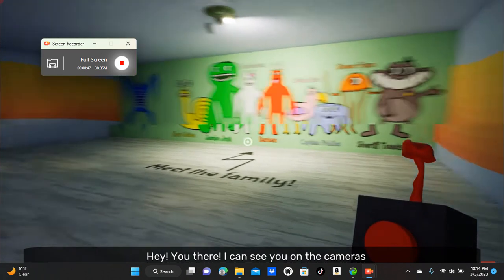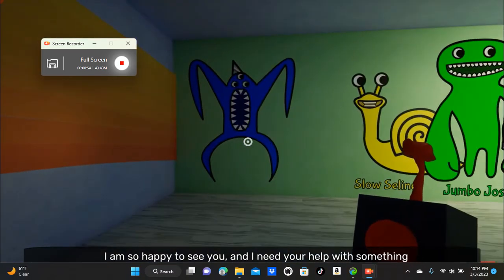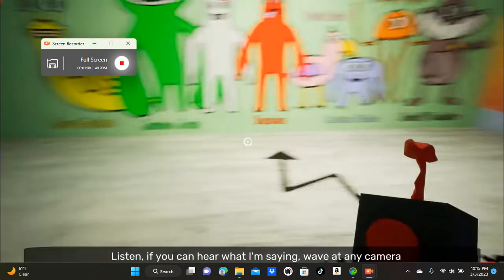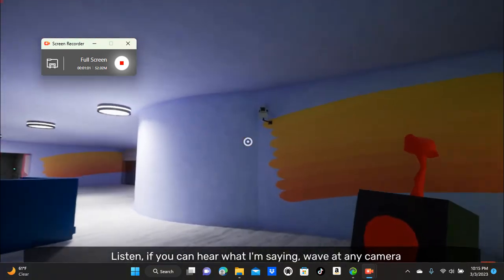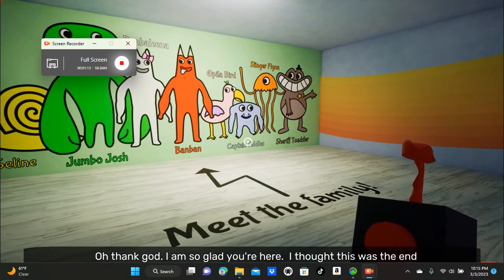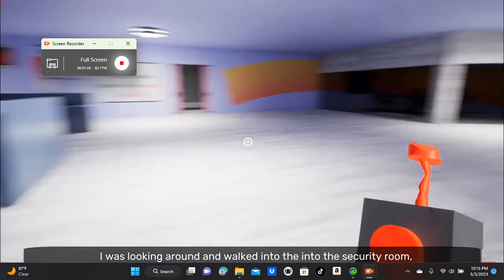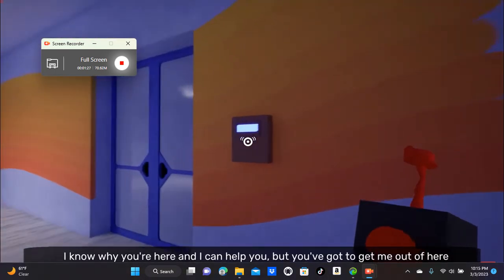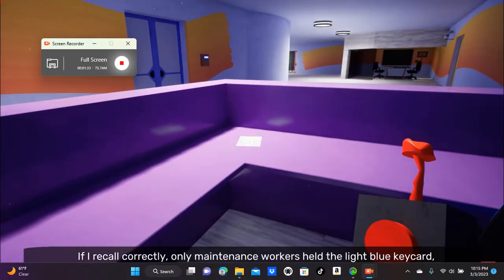beginning of garden ban ban 2